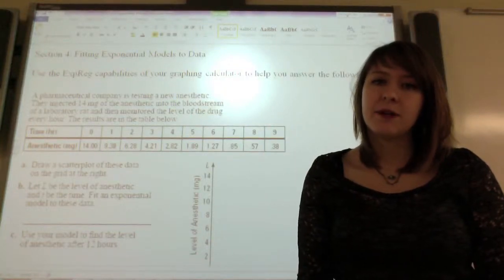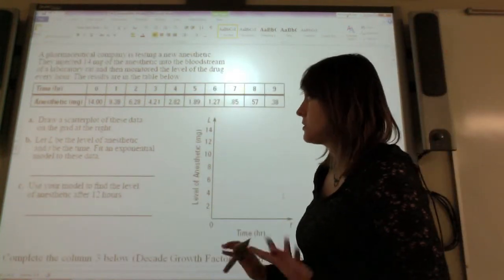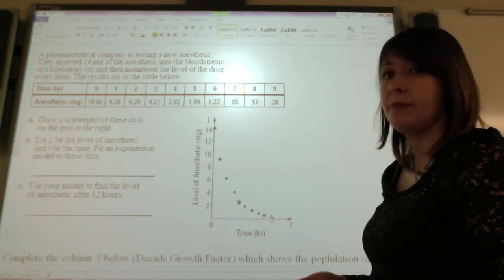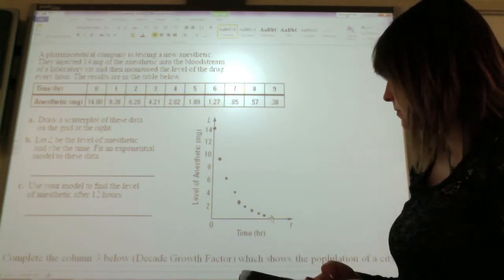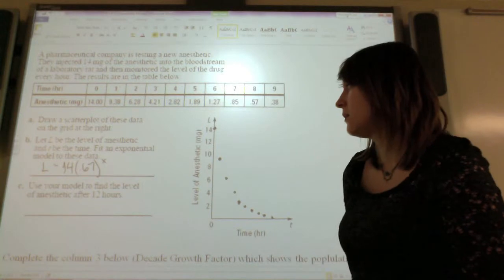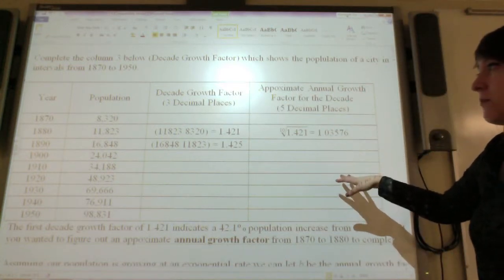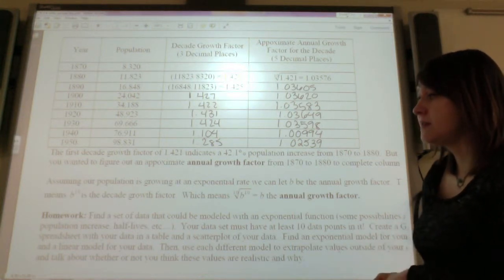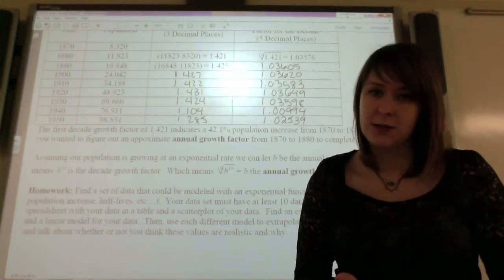AA Ch 9 Section 4